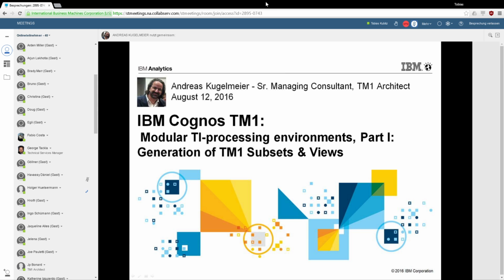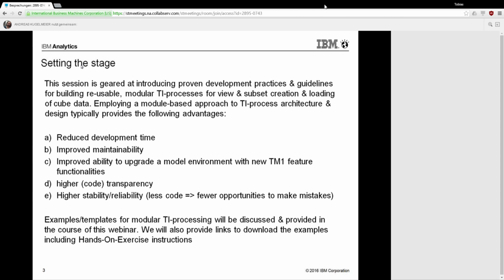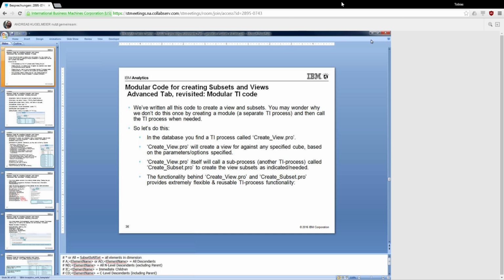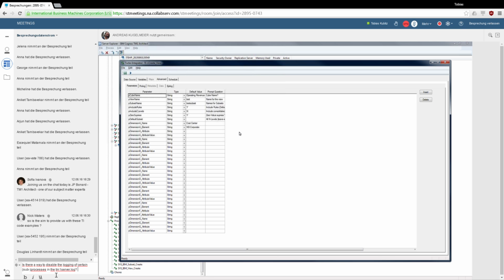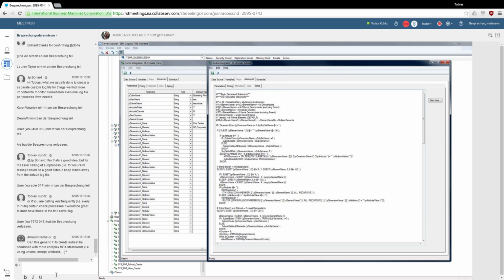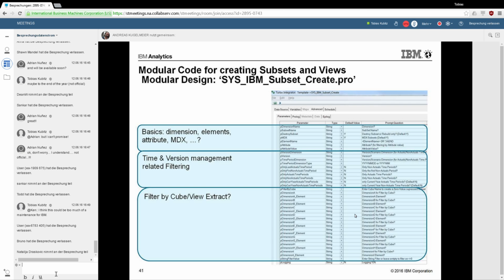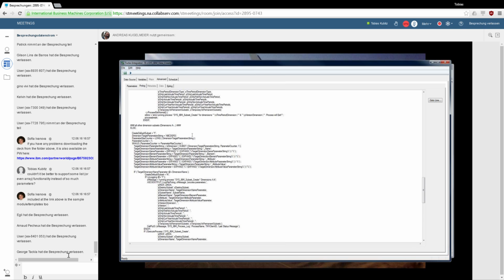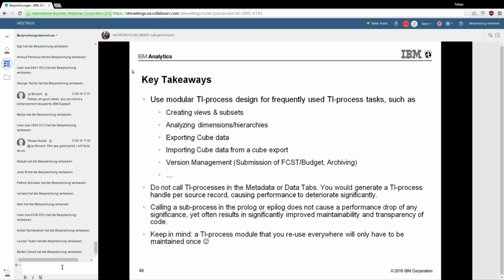Modular TI processing environments, Part I generation of subsets & views